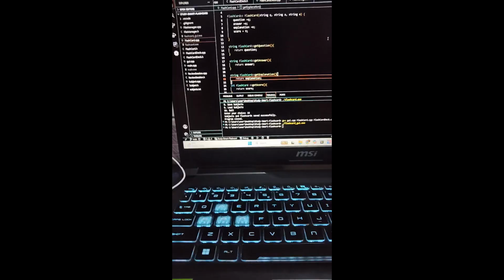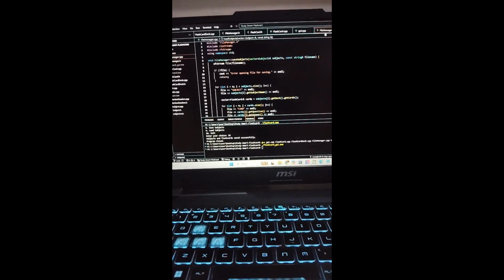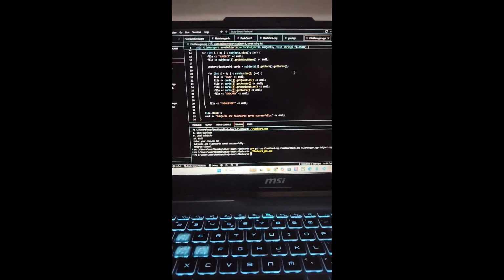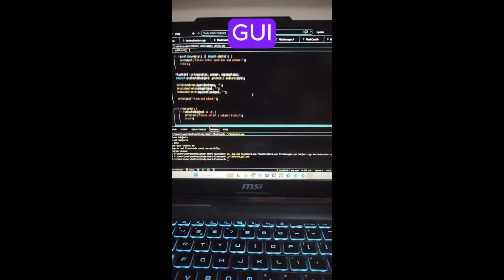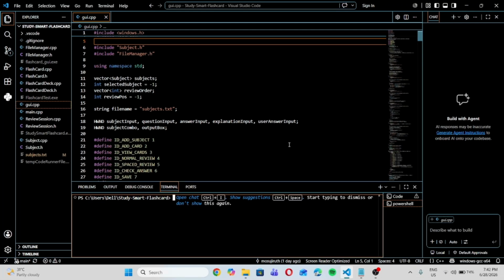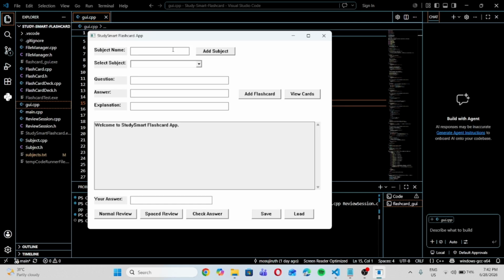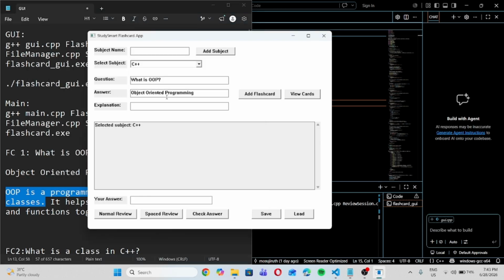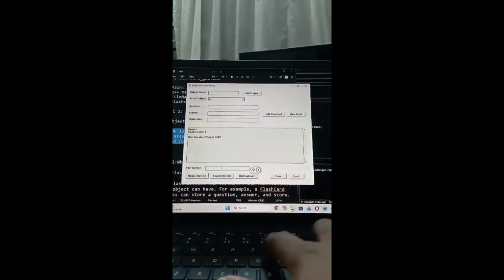Study Smart FlashCard using C++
This is our Advanced programming assignment